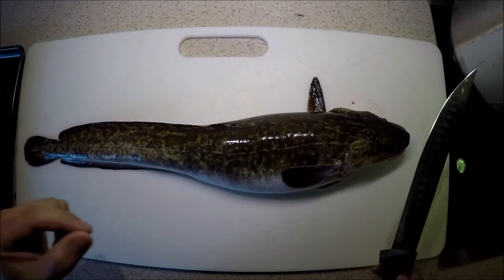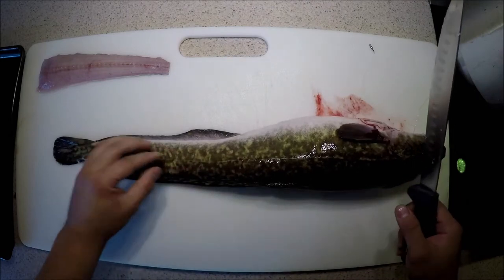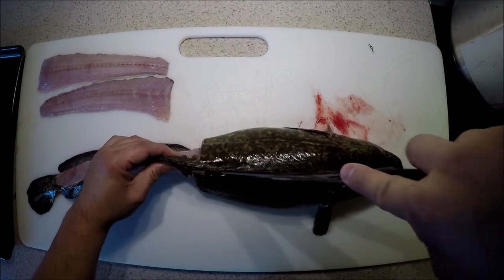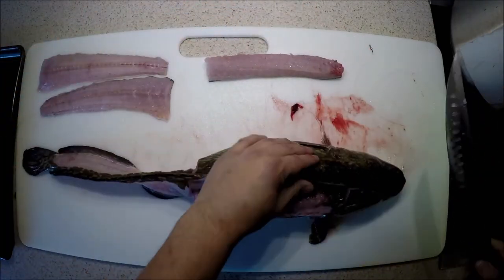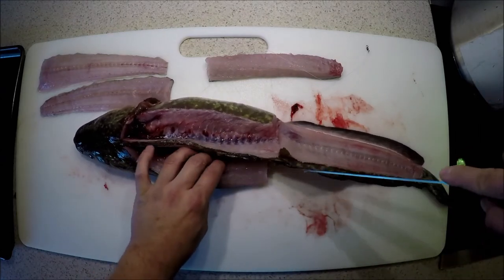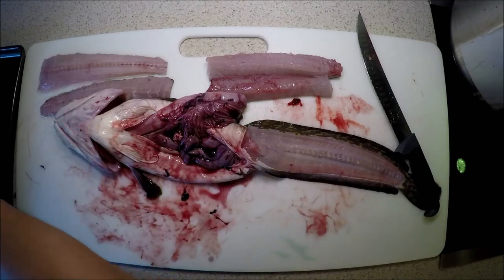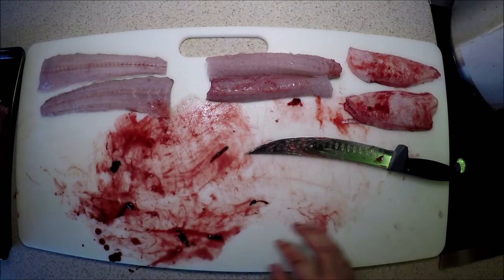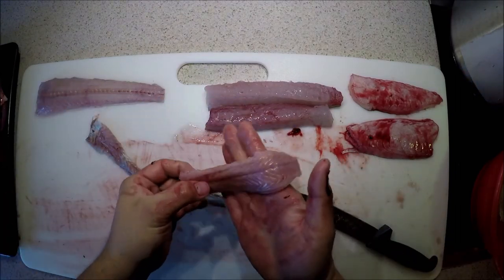How To Filet Burbot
step by step instructions how to filet a burbot, ling, eelpout, lush.